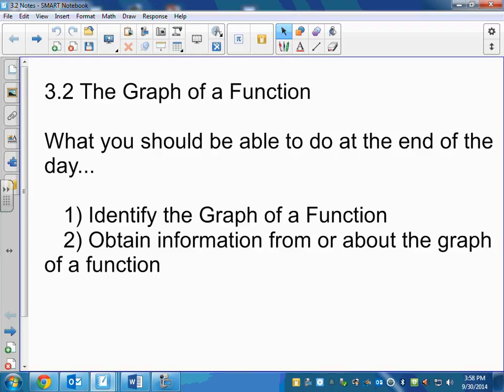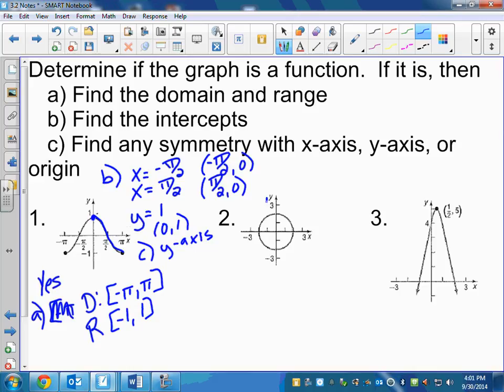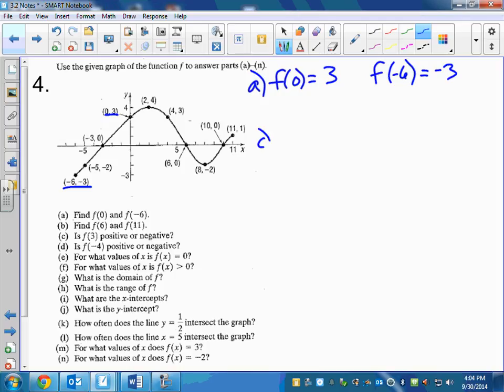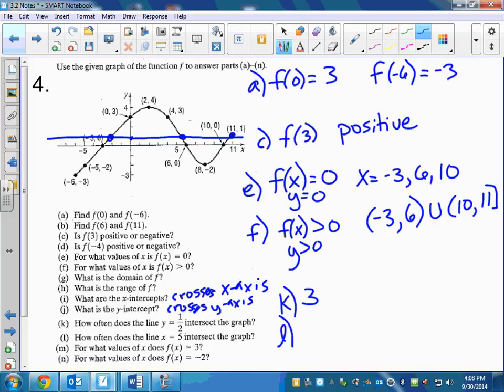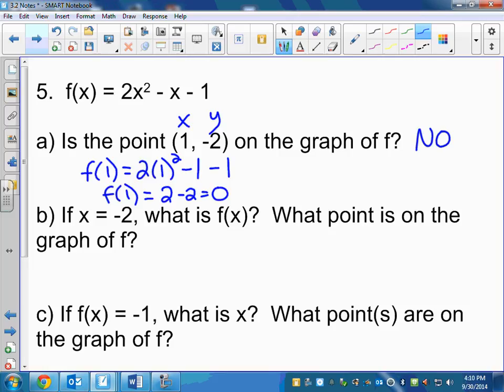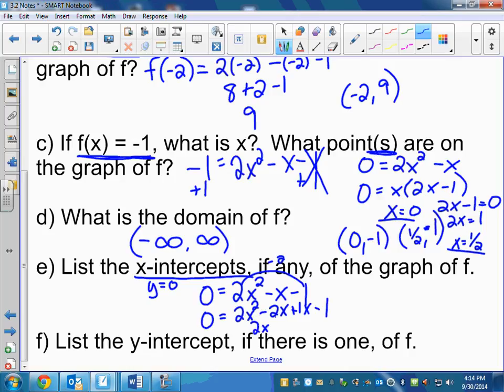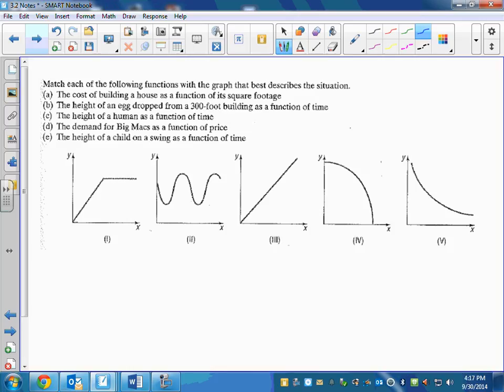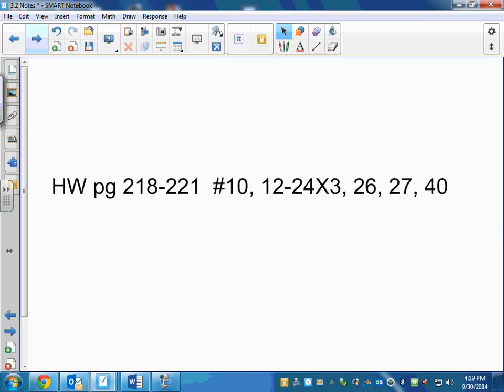MA136 Oct 1 3rd period